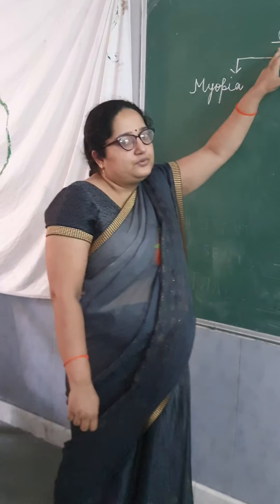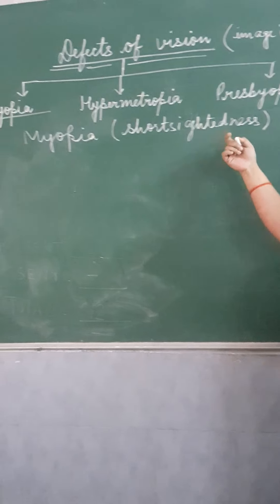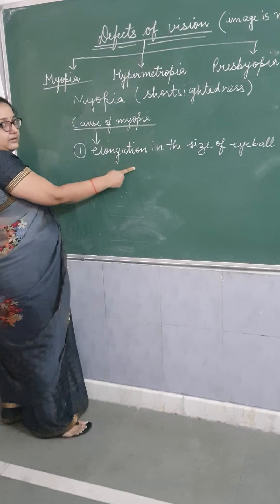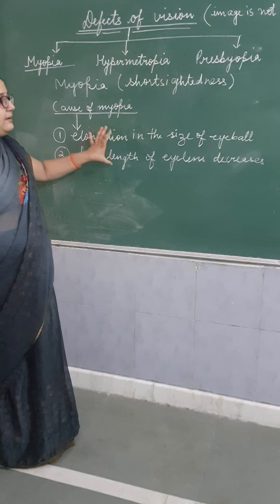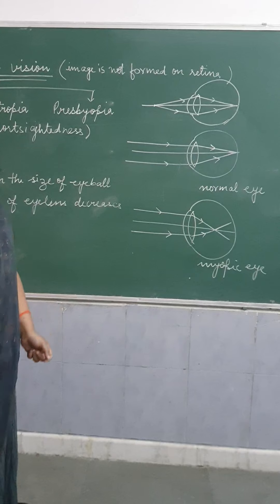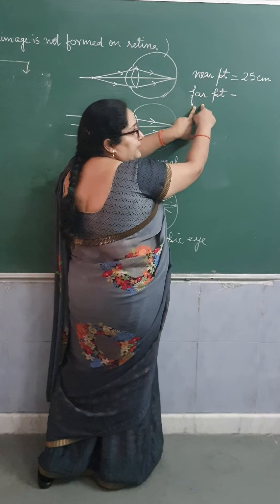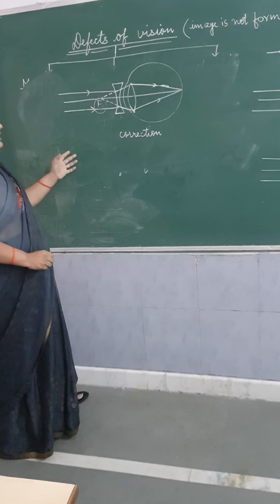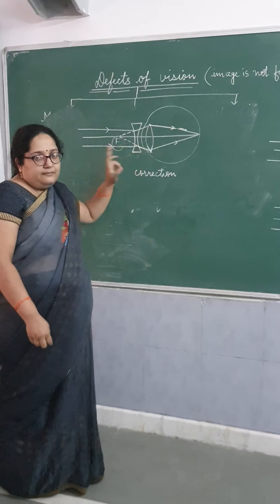Myopia class 10